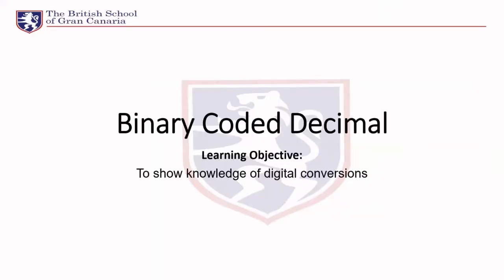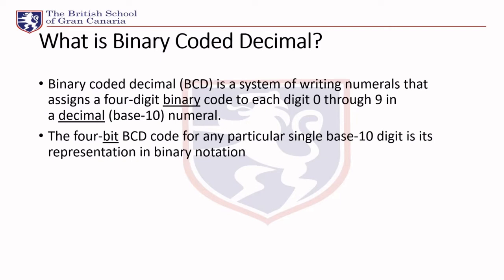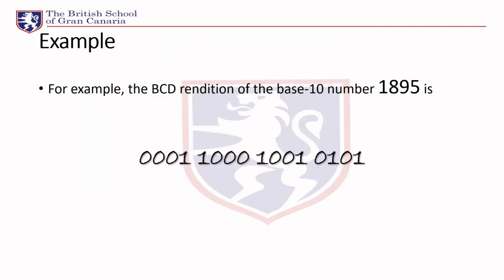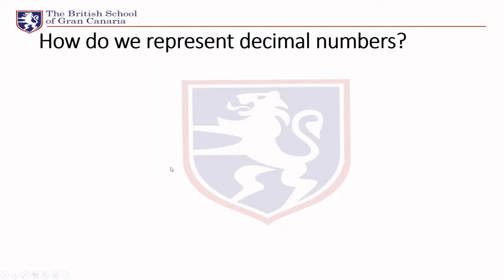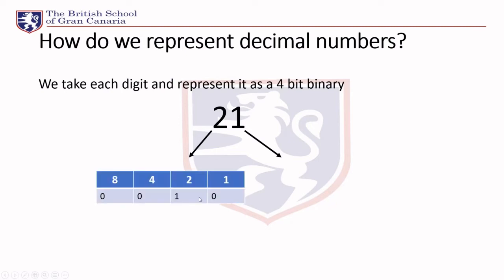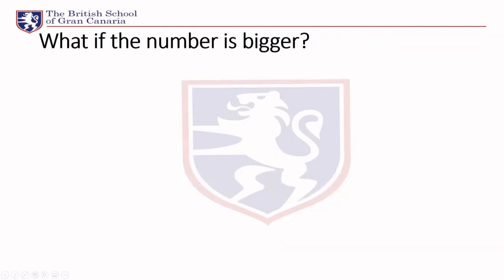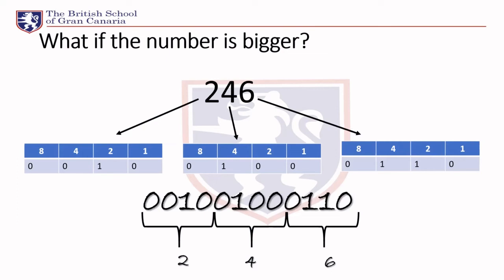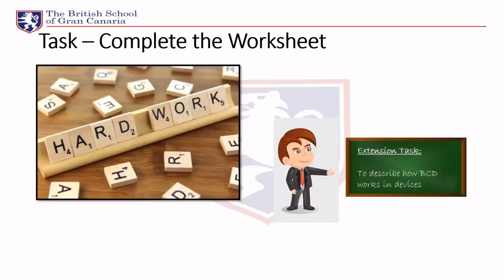Number Representation Binary Coded Decimal BCD